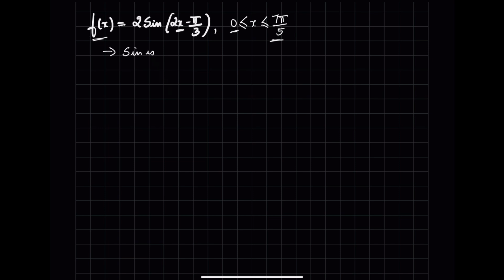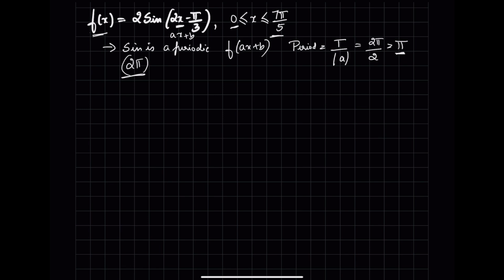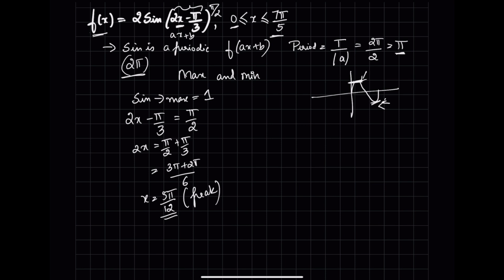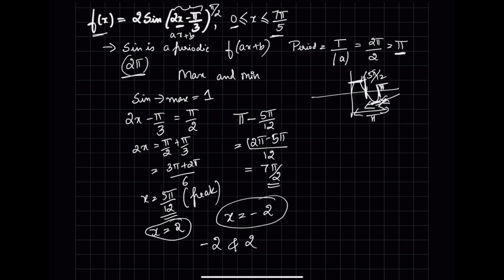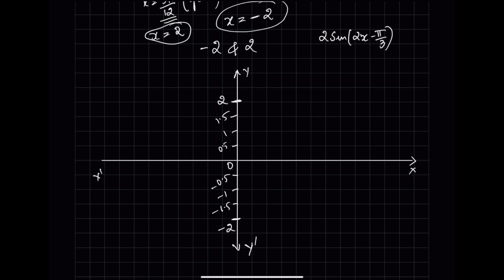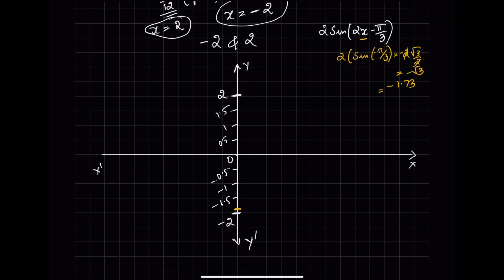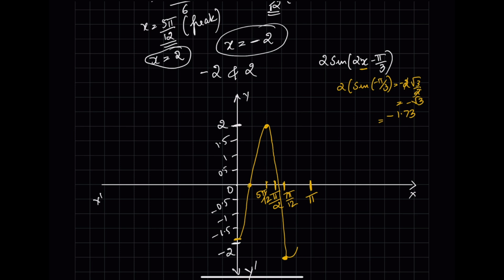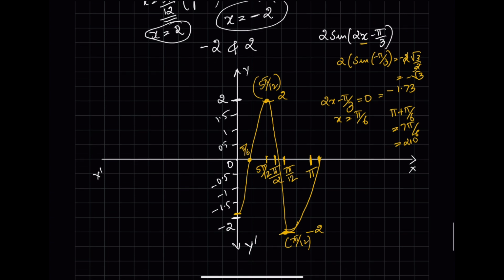53. Graph of Trigonometric Functions 2Sin(2x - Pi/3)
In this video we will learn how to plot the graph of 2Sin(2x - Pi/3). We have learnt that trigonometric functions are periodic functions. Sine, Cosine, cosecant, secant are periodic functions with period 2pi and tangent and cotangent are periodic functions with period pi.

1. Learn to Find the value of sin.
2. Learn to Find the value of cos.
3. Learn to Find the value of tan.
4. Learn to Find the value of cosec.
5. Learn to Find the value of sec.
6. Learn to Find the value of cot.